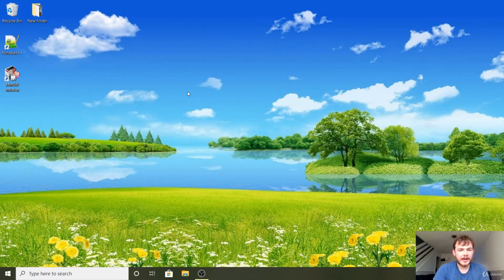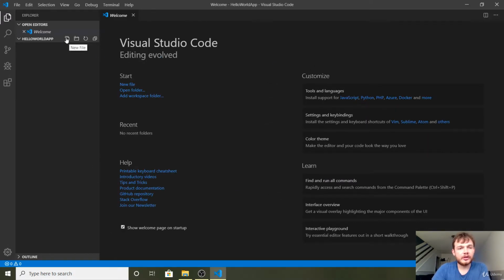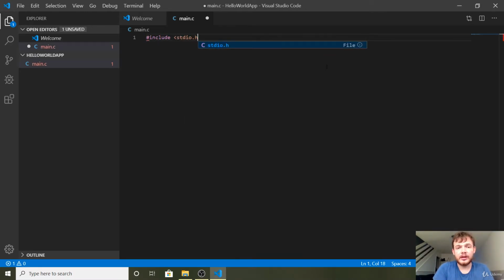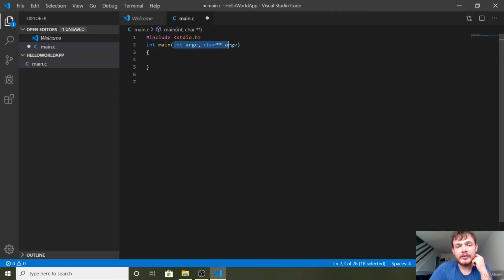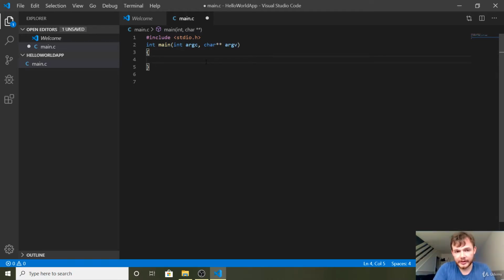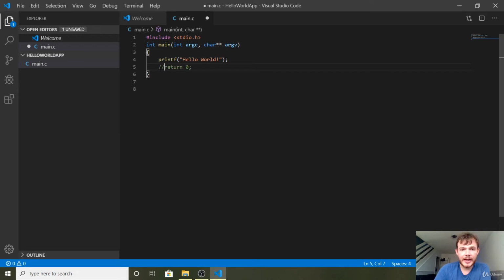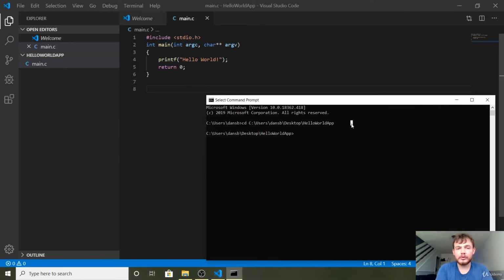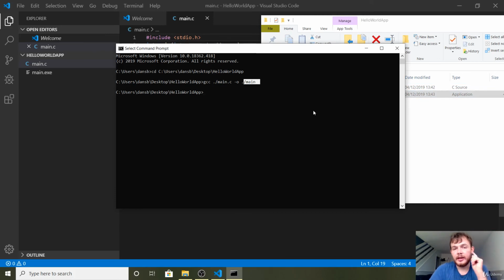03. Typing Hello World in C Programming Language - C Programming for Beginners.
All the Content in the Course are property of Instructor – Daniel McCarthy a.k.a. Dragon Zap – (Daniel is a Professional in Computer Science and a Compiler Developer)